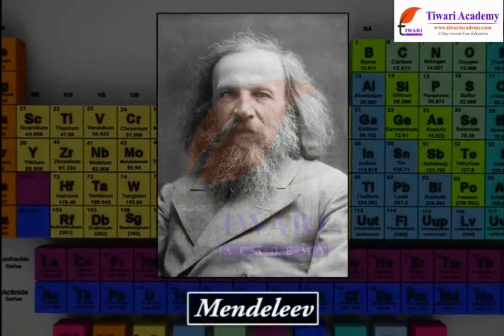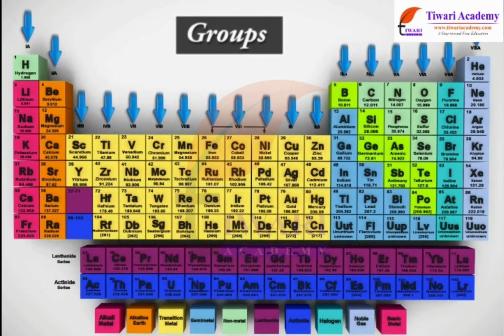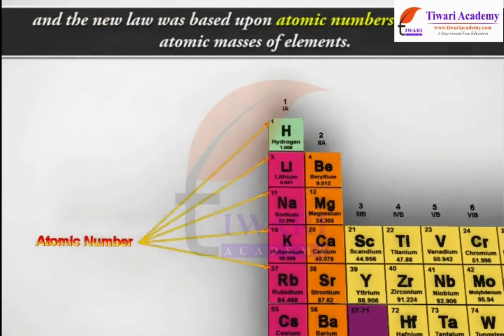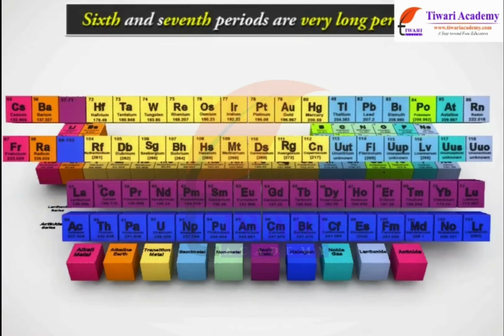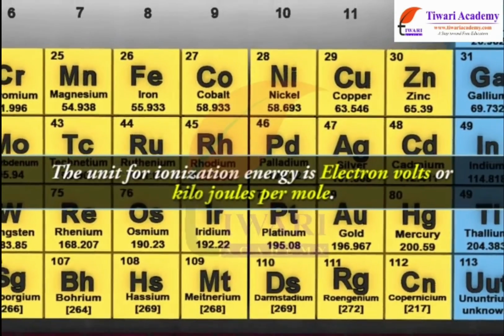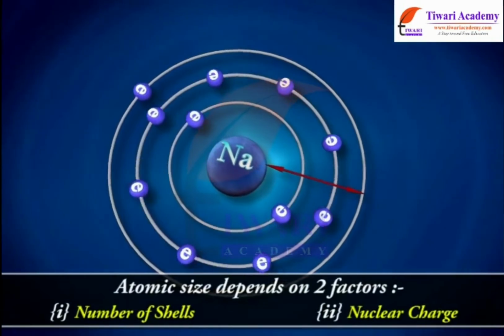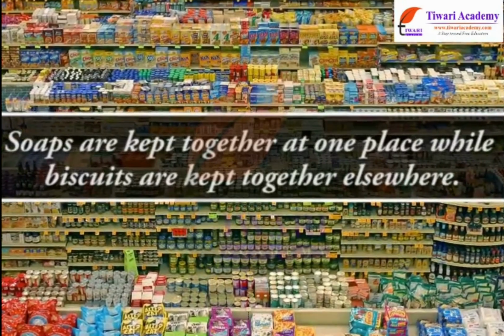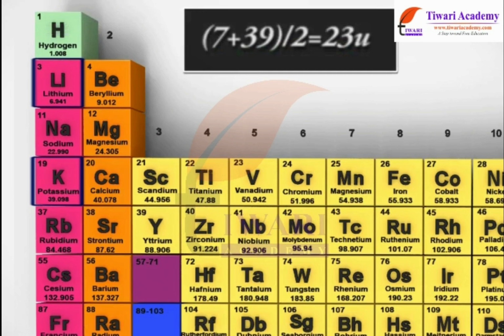Class 10 Science Chapter 5 Periodic Classification of Elements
Class 10 Science Chapter 5 Periodic Classification of Elements. and download study material and solutions.

Links for class 10 Science all videos
Chapter 1: Chemical Reactions and Equations